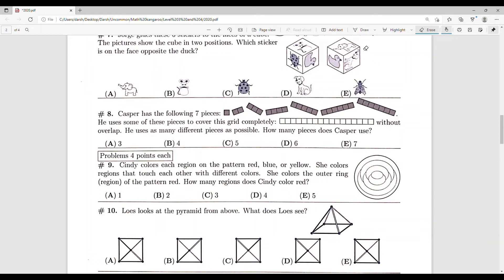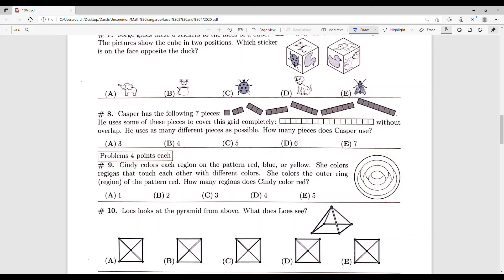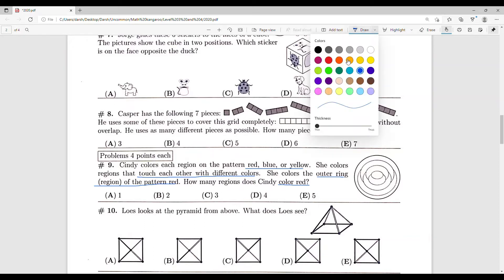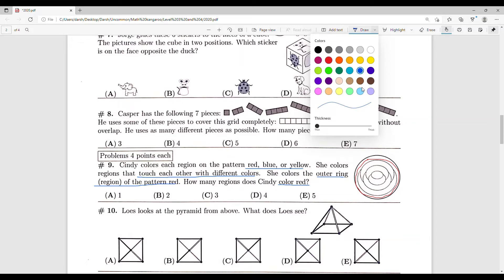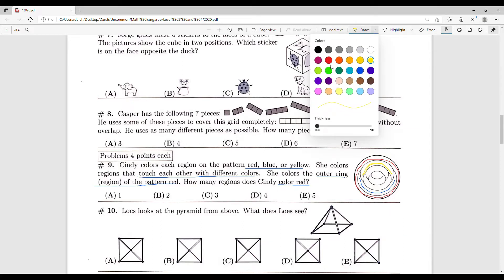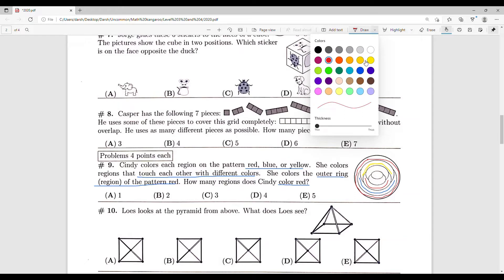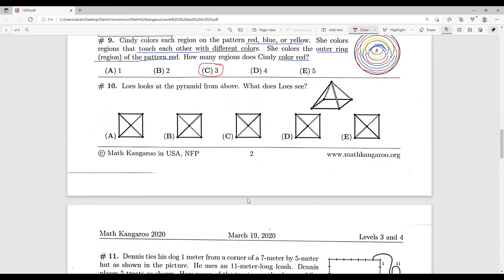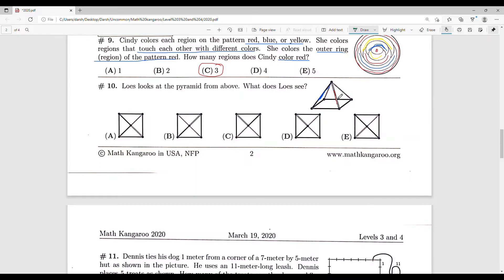Math Kangaroo 2020 Levels 3 and 4: 4 point problems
0:00 Intro
0:37 Problem #9
2:40 Problem #10
7:08 Problem #11
8:22 Problem #12
9:53 Problem #13
11:36 Problem #14
13:15 Problem #15
15:09 Problem #16
17:16 Outro